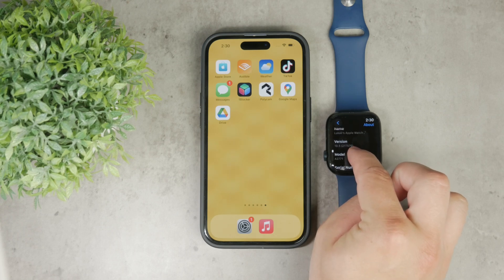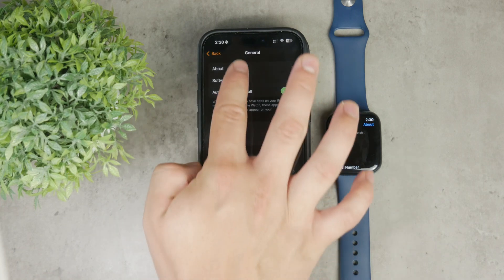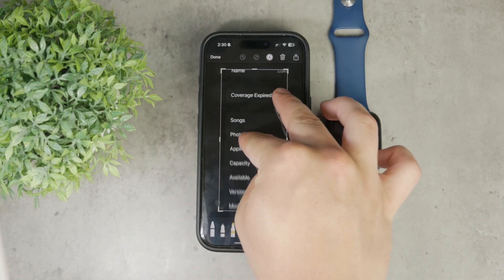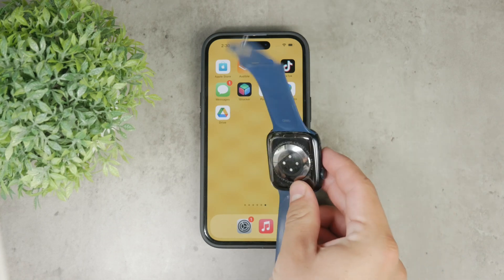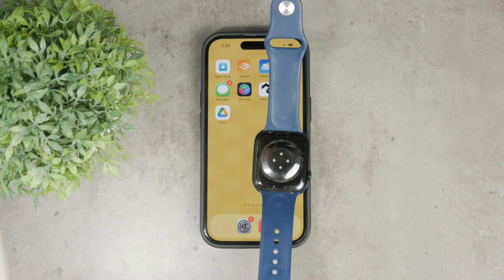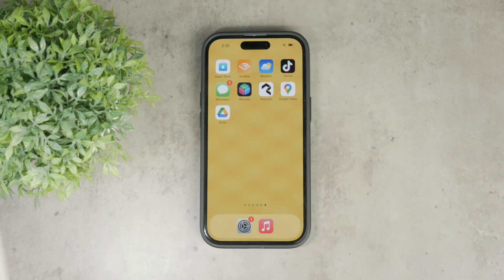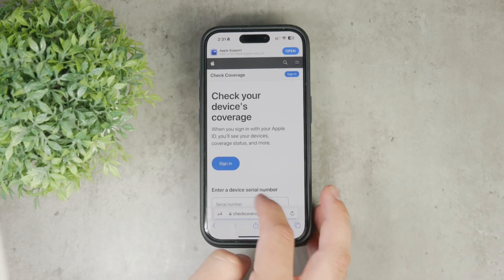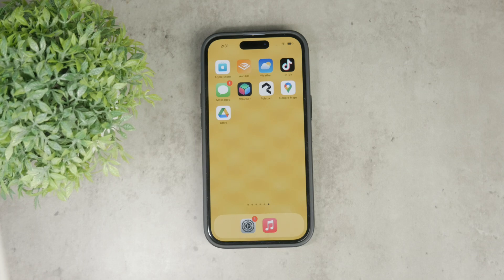How to Find My Apple Watch Serial Number (tutorial)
In this video, we will guide you through the steps to find your Apple Watch serial number. Follow our simple instructions to locate this important information directly on your device or through your iPhone. Perfect for those who need the serial number for support or warranty purposes. Watch now to learn how to find your Apple Watch serial number.